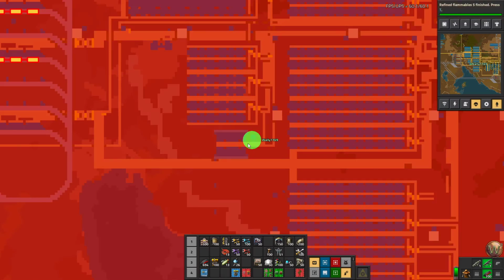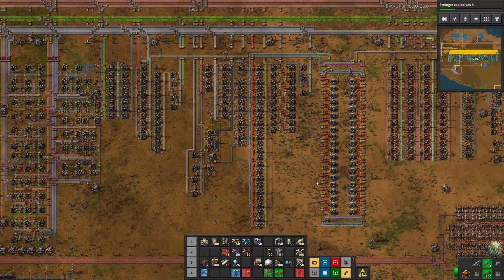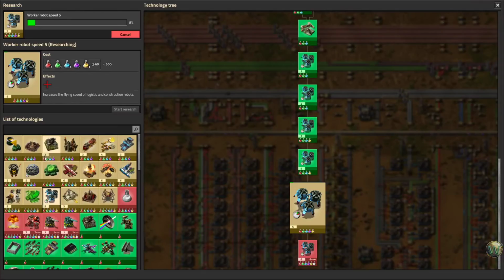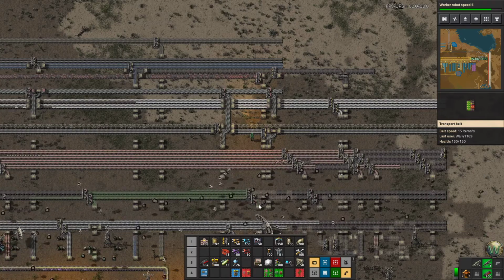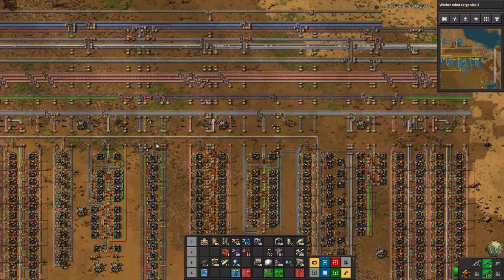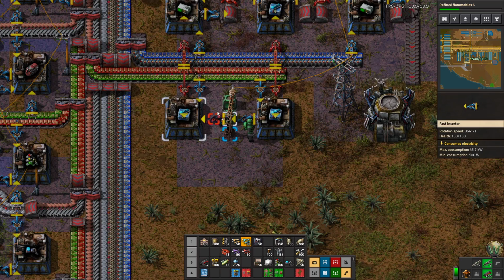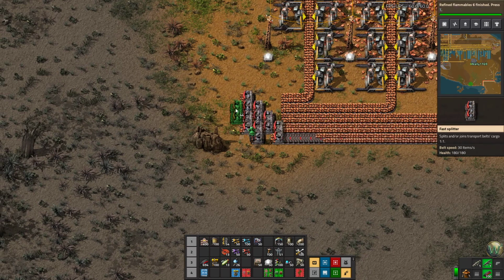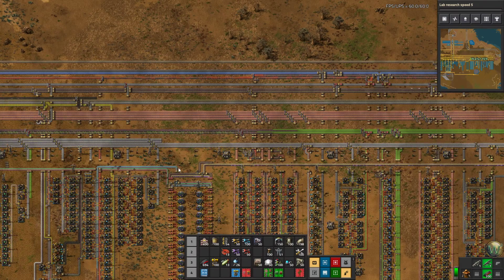Factorio Vanilla 1.0, Episode 46: Upgrades to Green and Red Circuits - Let's Play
In this episode of Factorio Vanilla 1.0, I upgrade Green and Red circuit production and some of the bus to red belts.